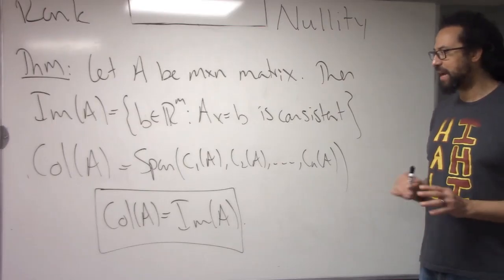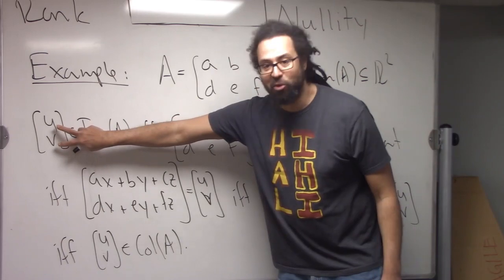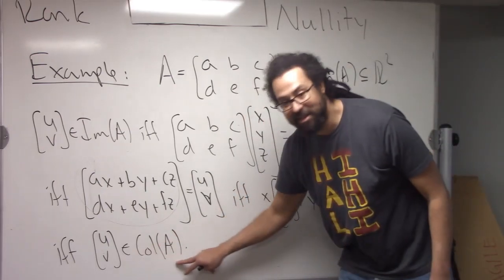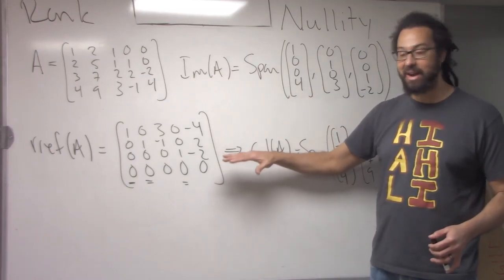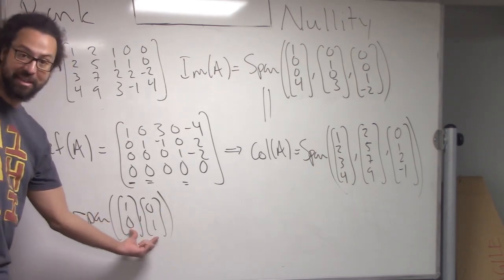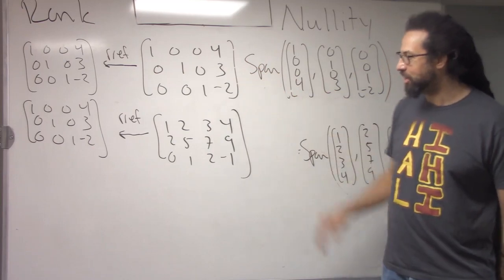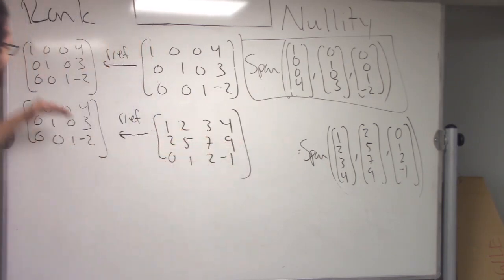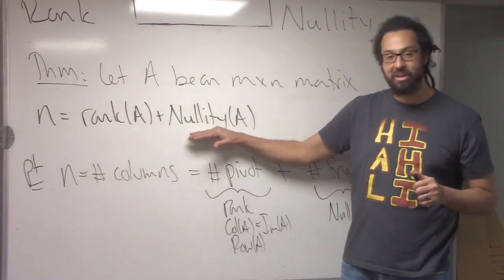Math 129 Lecture 24.2 (Rank-Nullity Theorem)